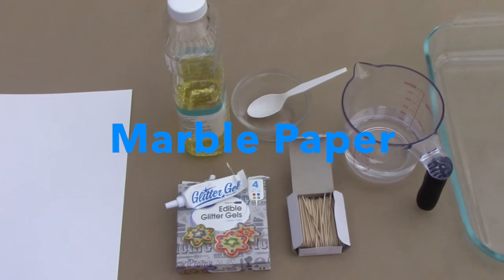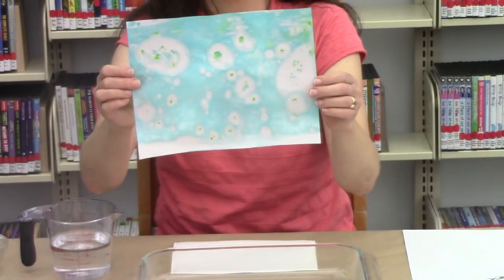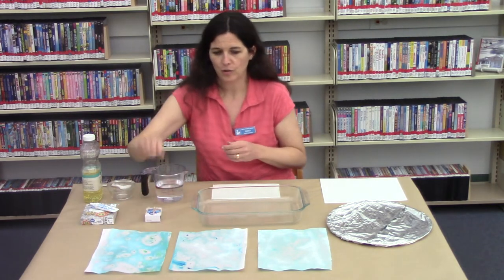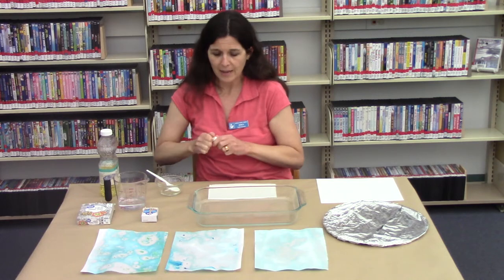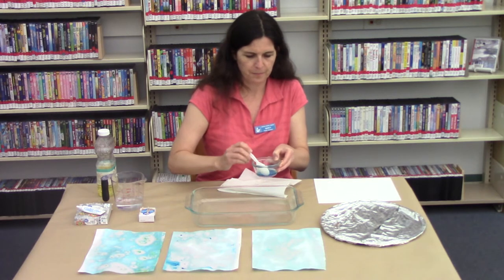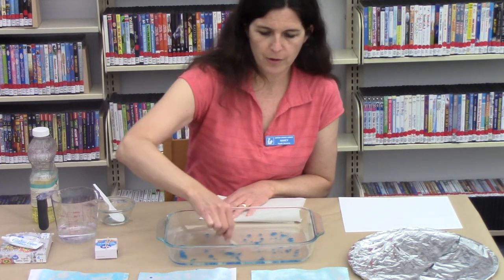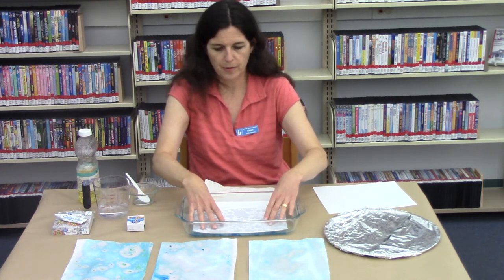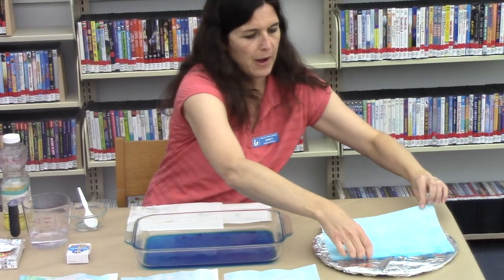Marble Paper Craft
Presented by the Youth Services Dept of Tarpon Springs Public Library